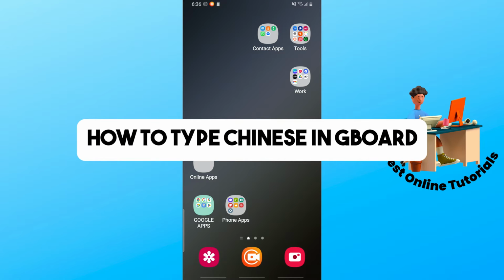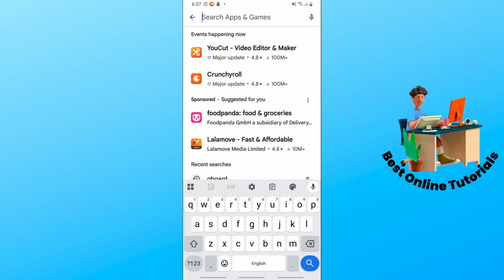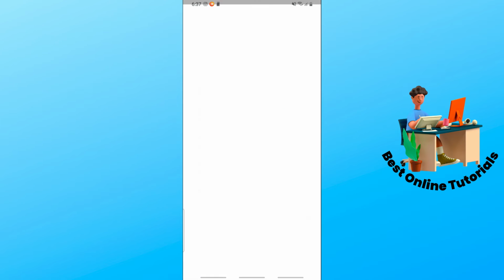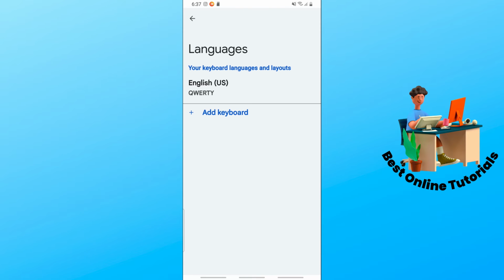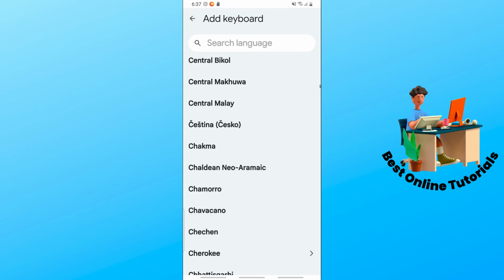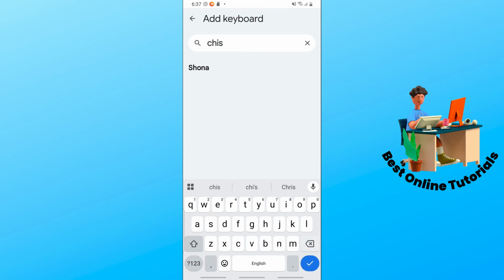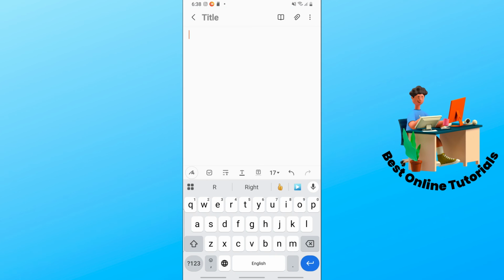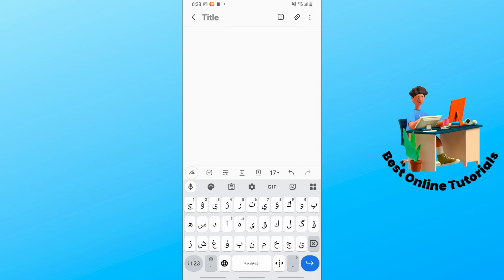How to type Chinese in Gboard - Full Guide (Works 2026)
How to type Chinese in Gboard

Learn how to type Chinese in Gboard with this easy tutorial. Follow along as we show you the steps to start typing in Chinese effortlessly!